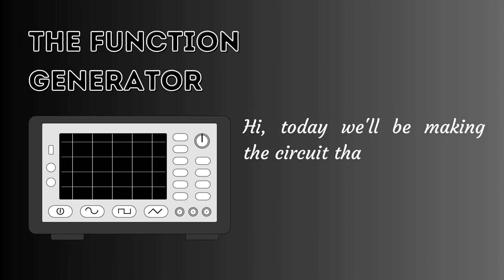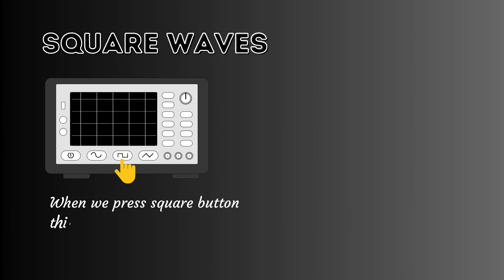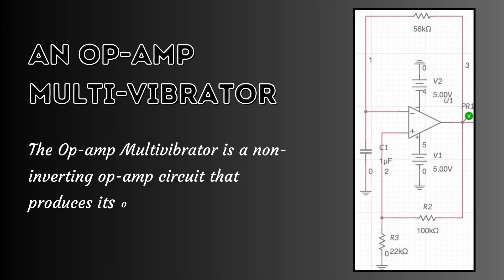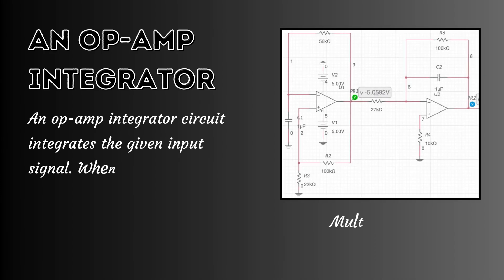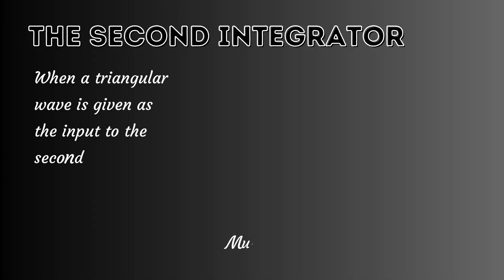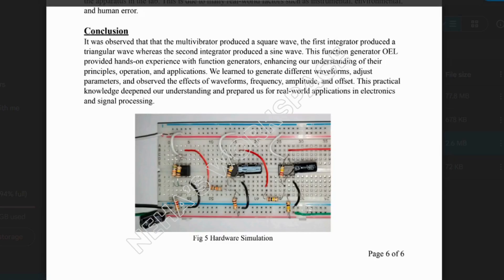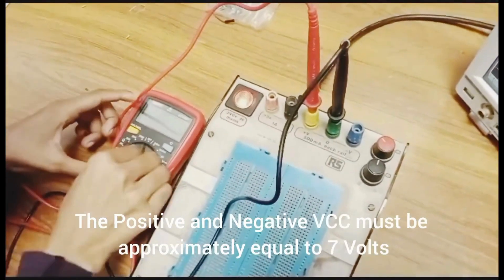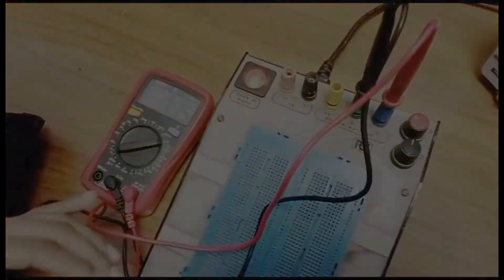Function Generator Circuit | LM741 Op-Amp | BASIC ELECTRONICS PROJECT | OPEN ENDED LAB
This video demonstrates a function generator circuit's design, simulation, and experimental verification. The video showcases the practical application of op-amps, resistors, and capacitors in creating a versatile function generator.